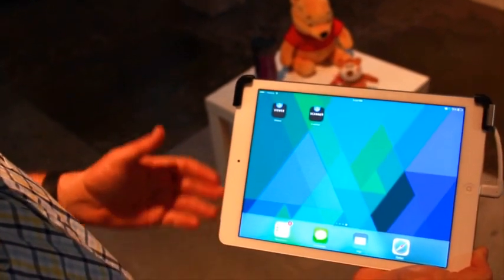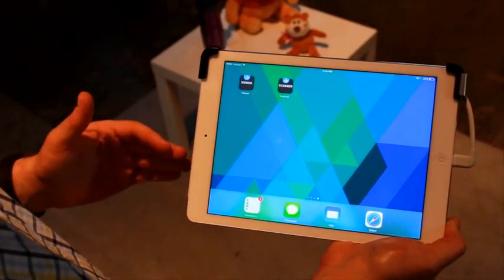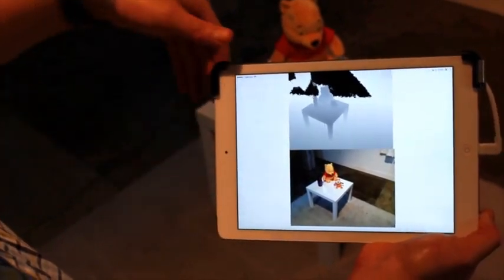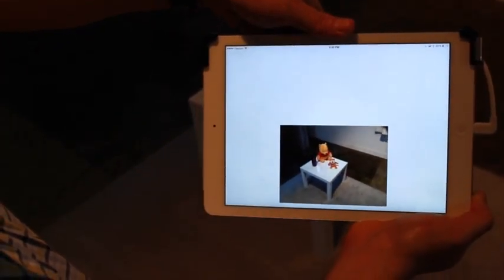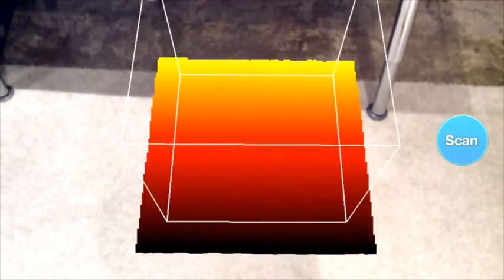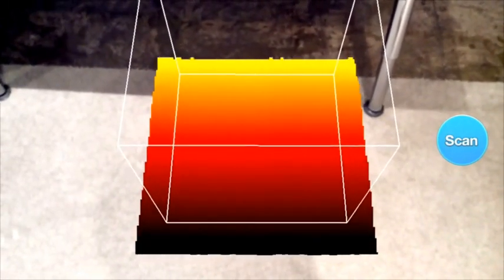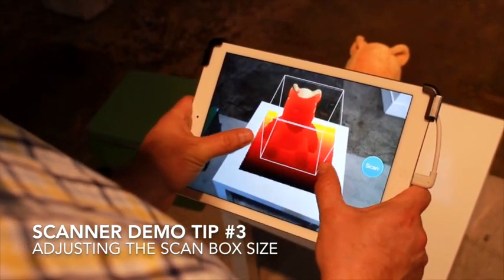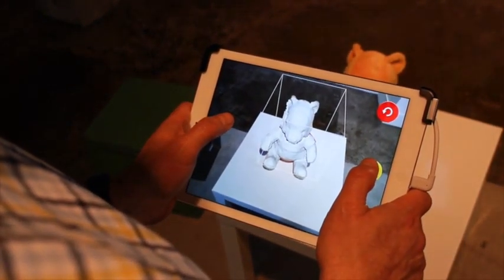Structure Sensor Tutorial: Viewer and Scanner Demo Apps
A brief tutorial describing best practices when using the viewer and scanner demo apps.